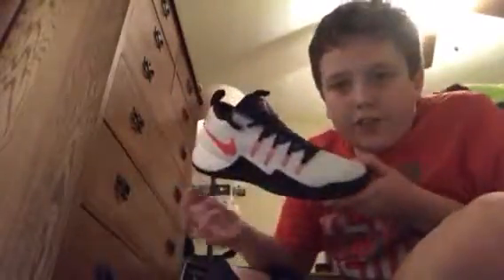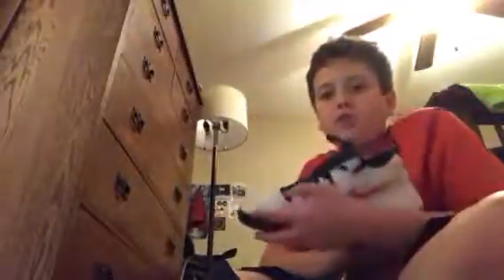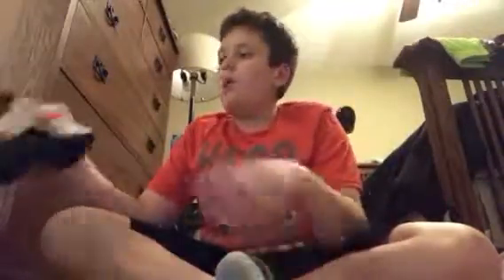Shoe Collection| SpAcE MySt